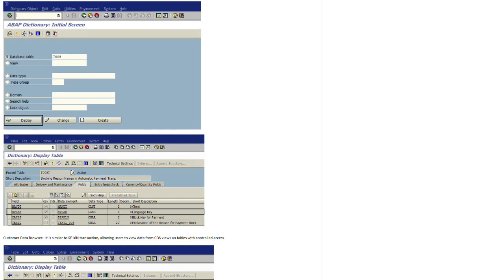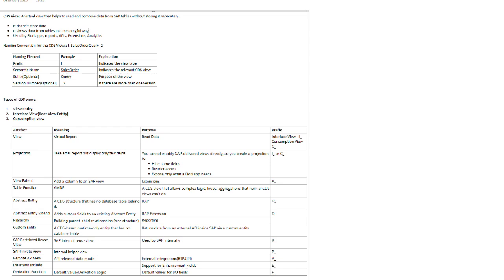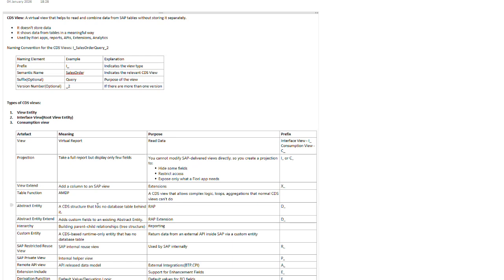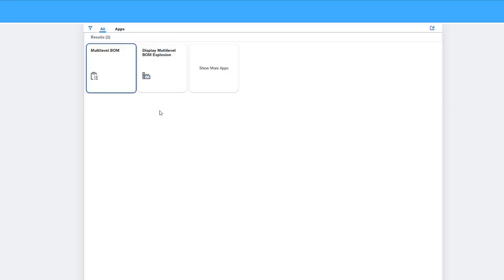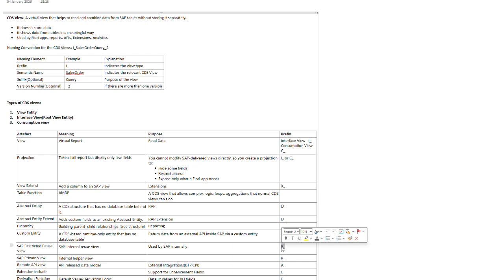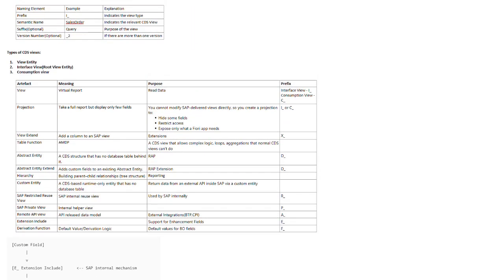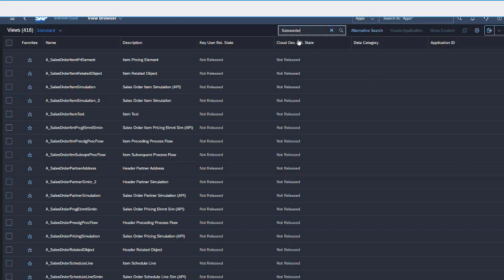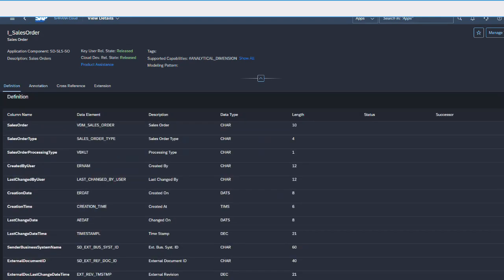SAP S/4HANA Cloud Secret Tool 😮 | View Browser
In this video, the below topics have been covered.
1. Types of CDS views
2. Explaining View Browser app by comparing with ECC